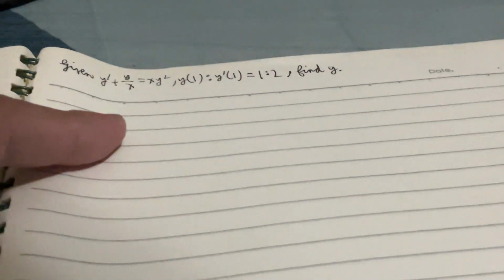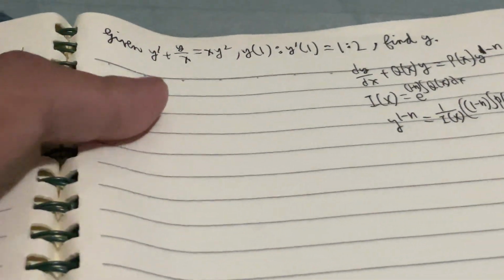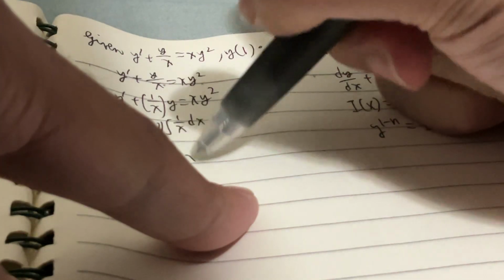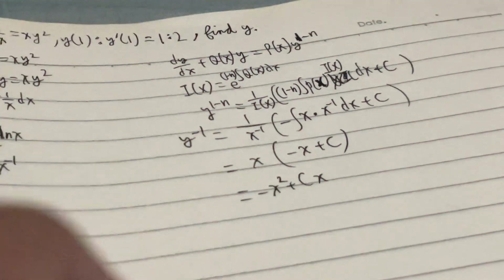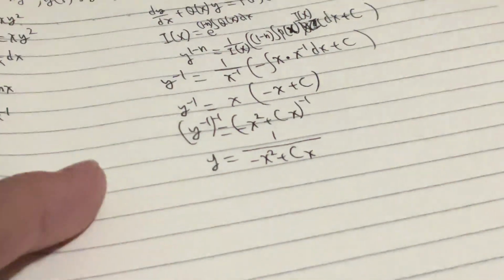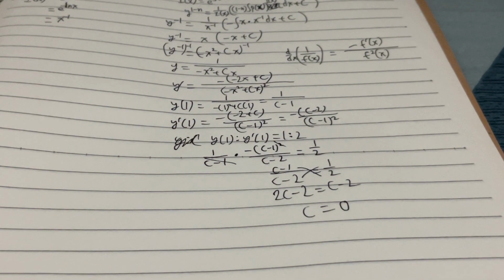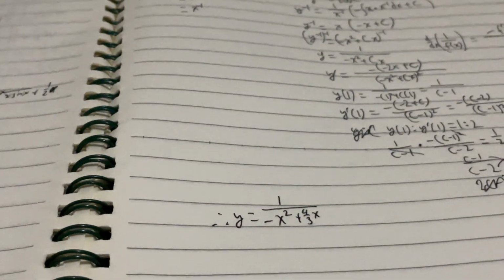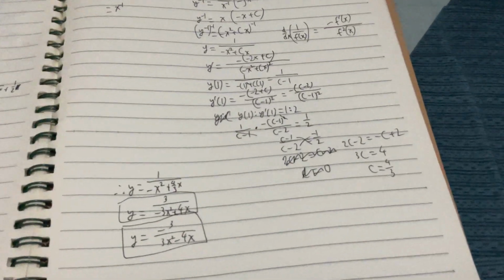Solve y’+y/x=xy²,y(1):y’(1)=1:2 First Order Differential Equation